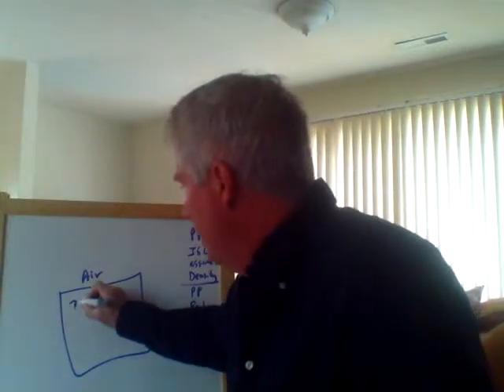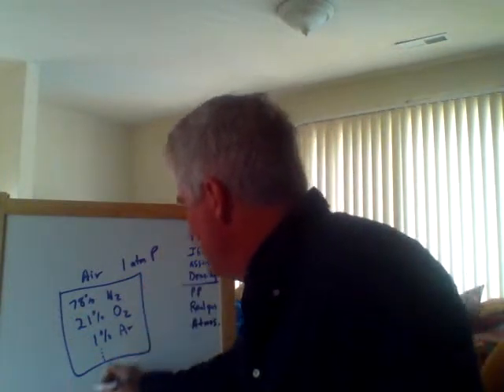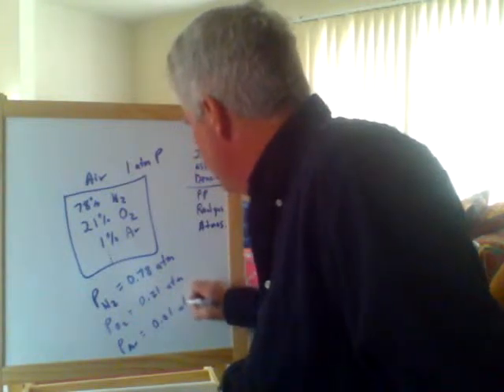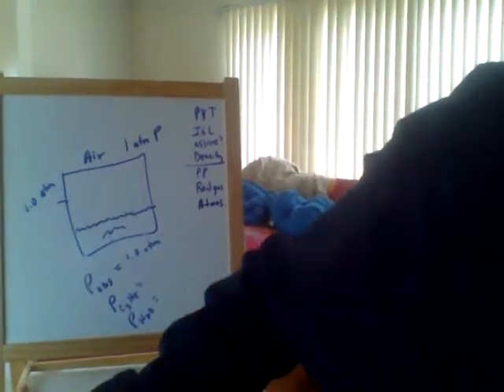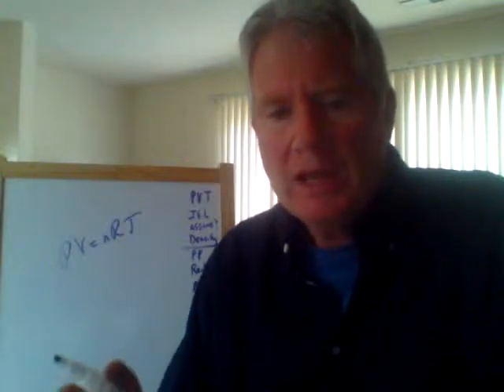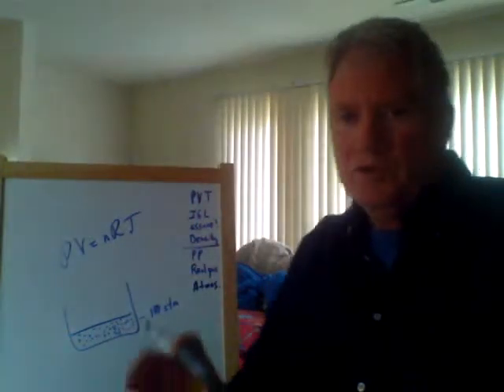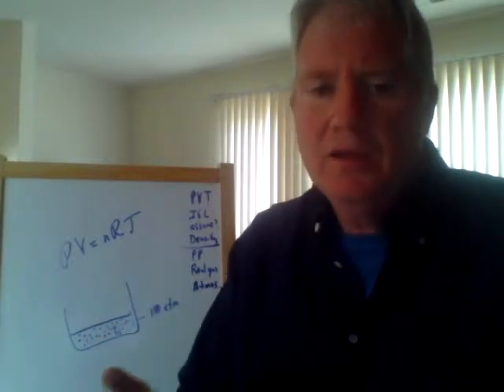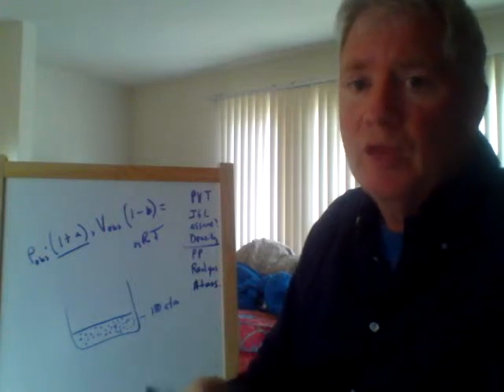Silberberg 5.3 - Partial Pressure